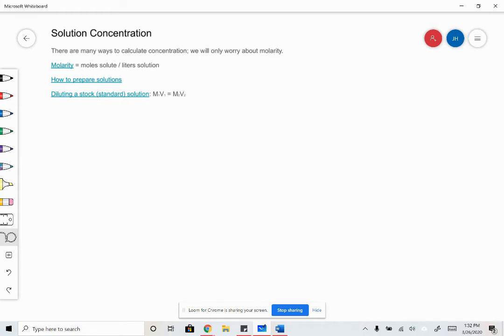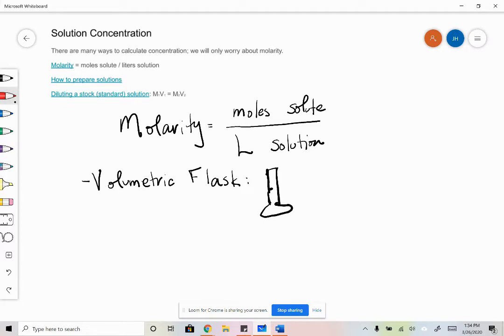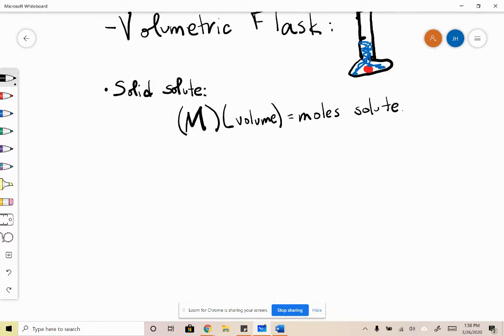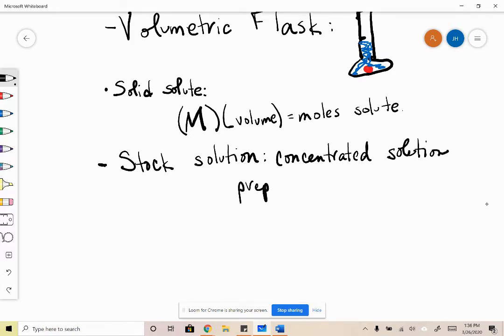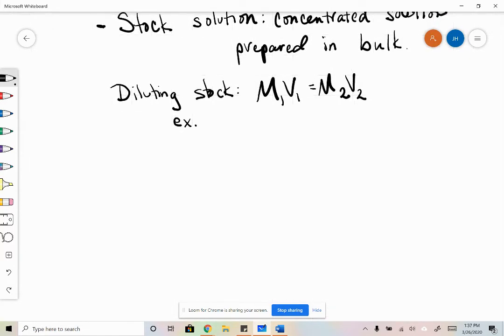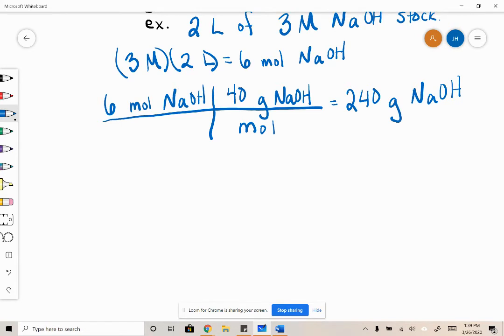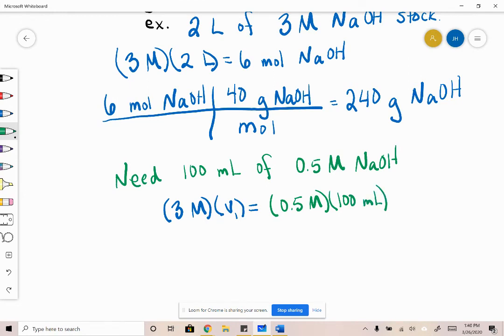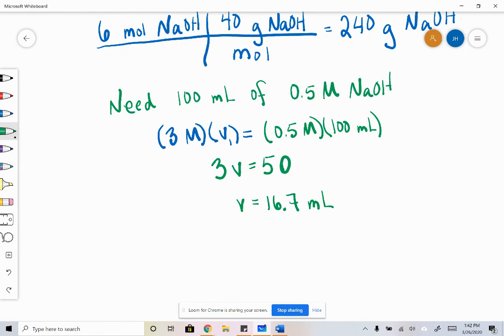Solution Concentration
Chapter 5: Solutions and Aqueous Reactions
Part 1: Solution Concentration